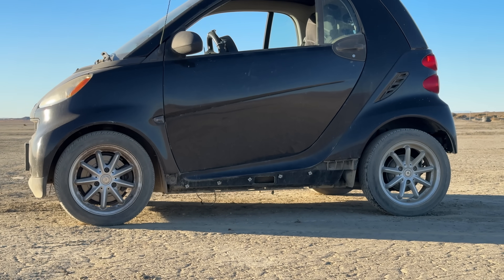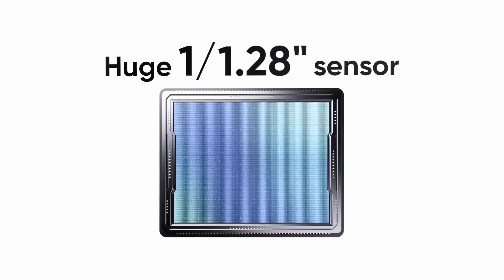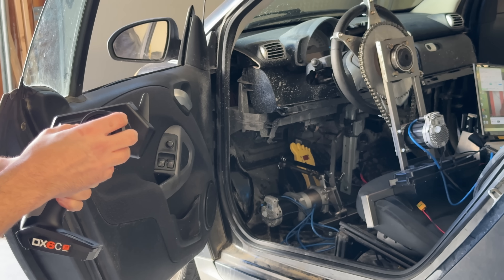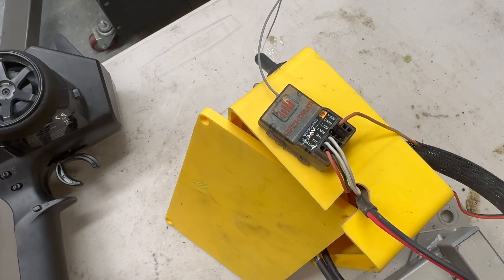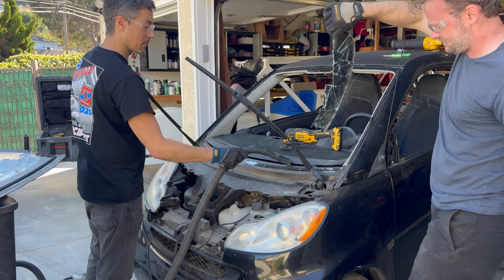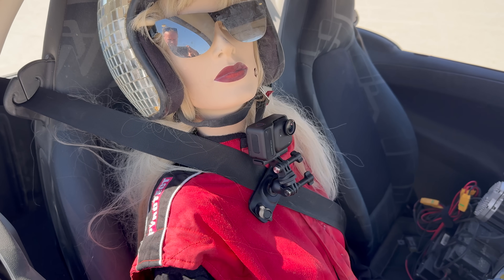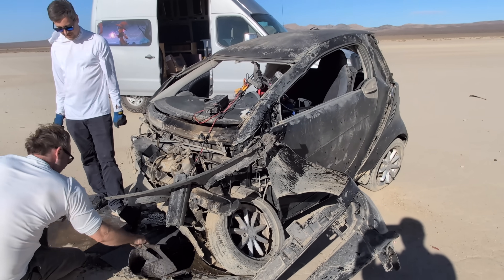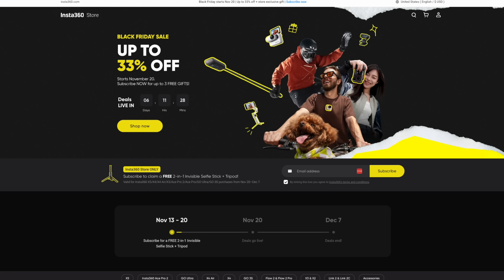How Far Can A Smart Car Fly?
If you want to learn more about motorsports stuff, these courses are great